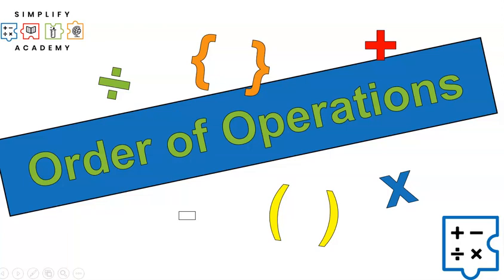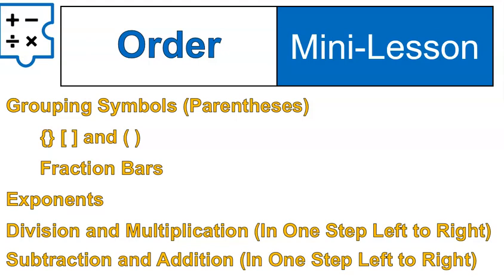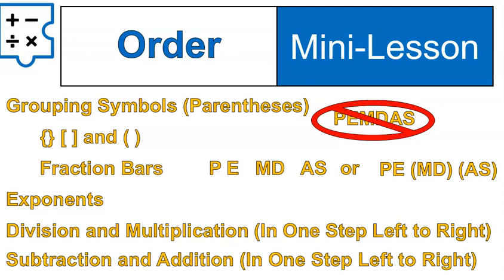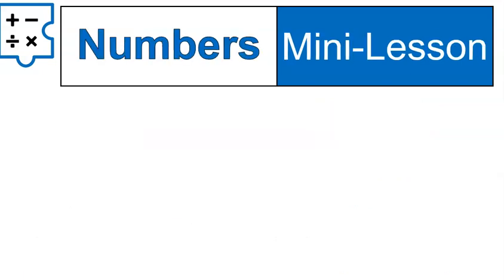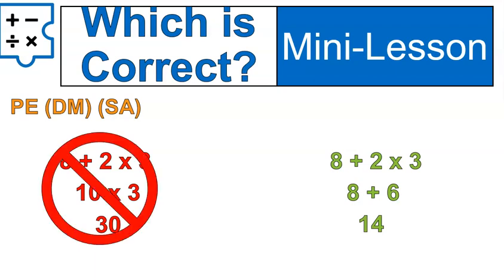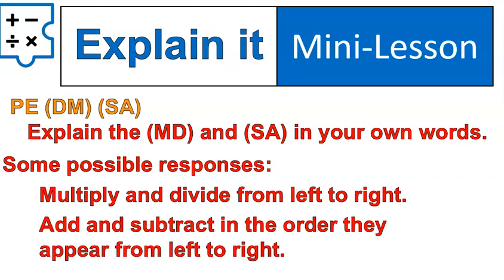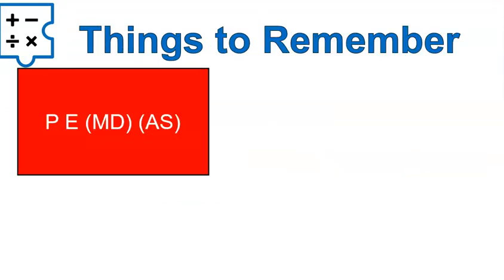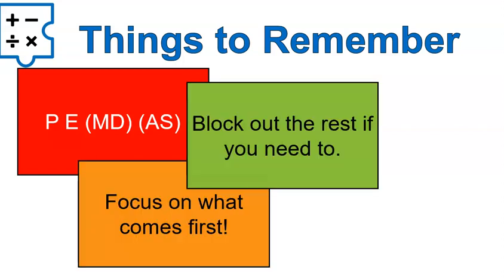Math 6 Lesson 1: Order of Operations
For the full course which includes practice worksheets that have full video explanations of every question, and quizzes that show mastery.